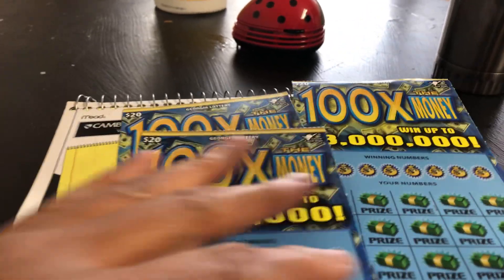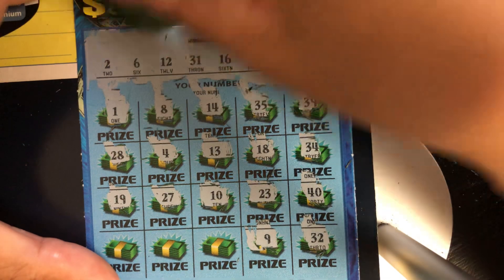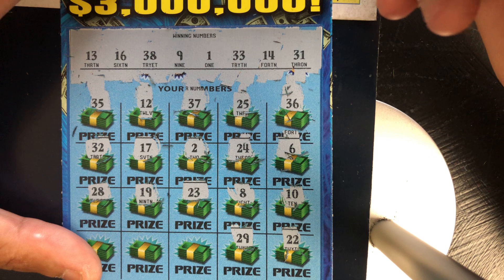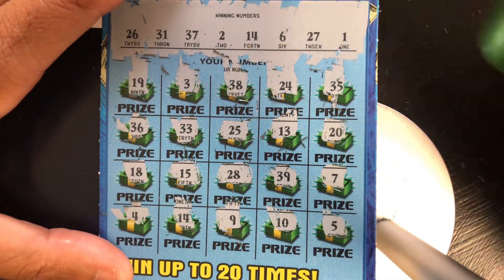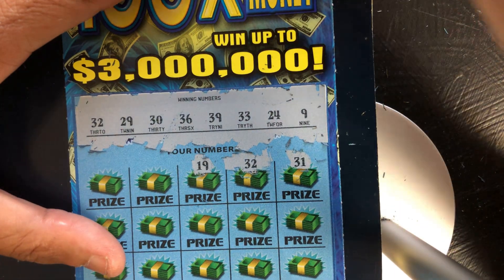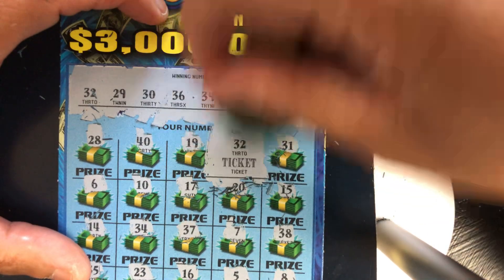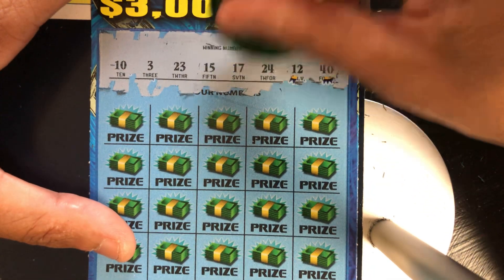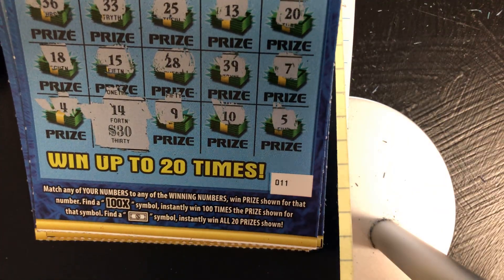Scratch Off Tickets 💥💥Georgia 100X the Money💥💥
Scratch Off Tickets yield some wins💥💥Georgia 100X 💥💥I will take any wins on Georgia Scratch Off Tickets💥💥

Check out this cute red lady bug hand held vacuum cleaner work great, just make sure have two AA batteries inserted instead of two AAA batteries.😀😀
Great for vacuuming up scratcher dust! Will make your life much easier and less stressful! 😀😀